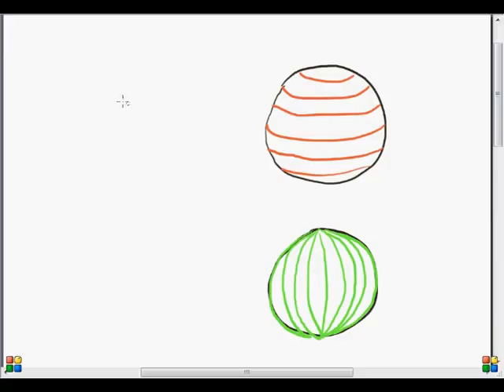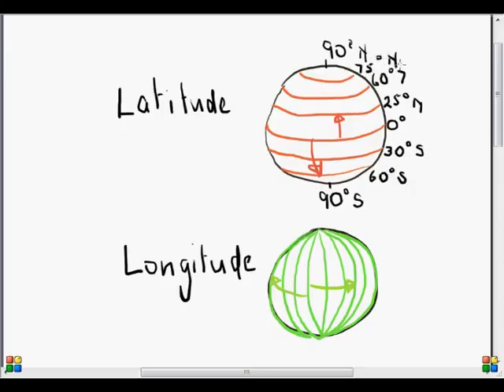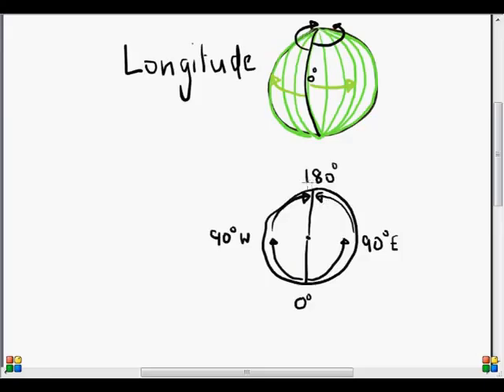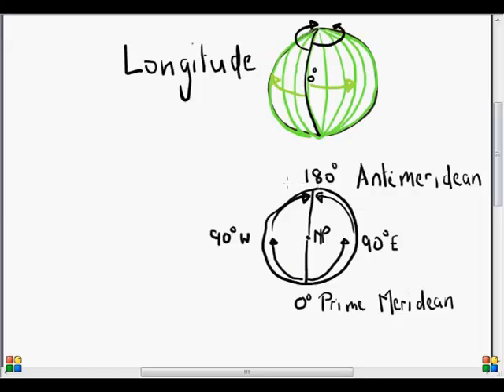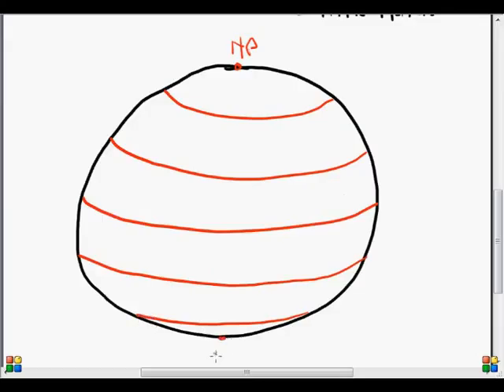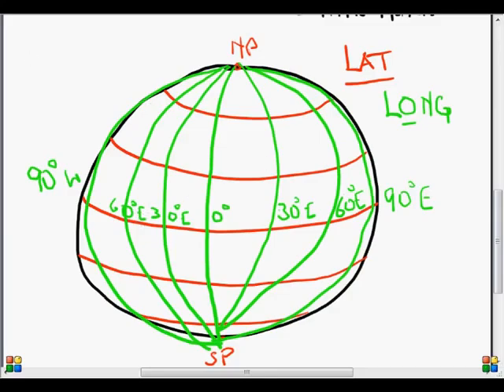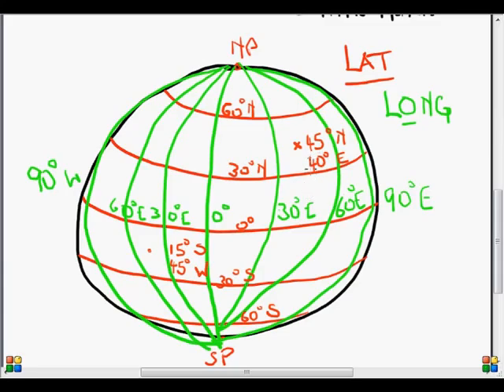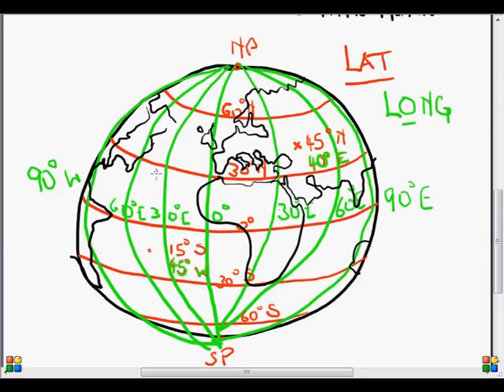Lat long grid Final TT